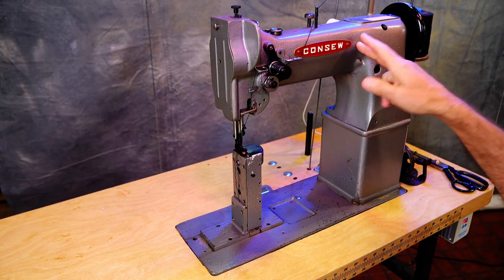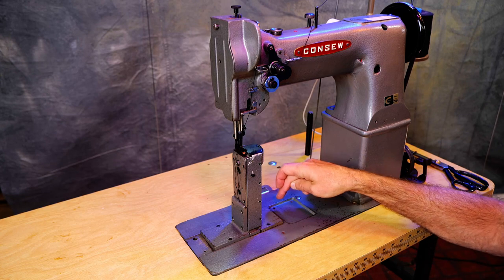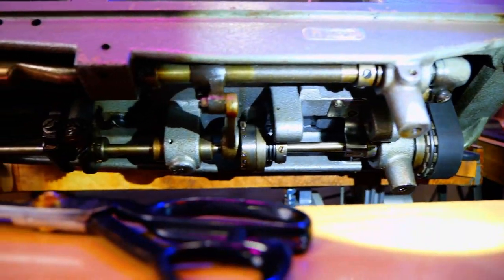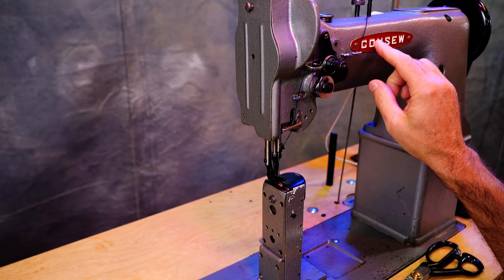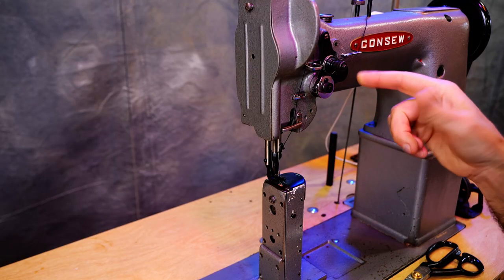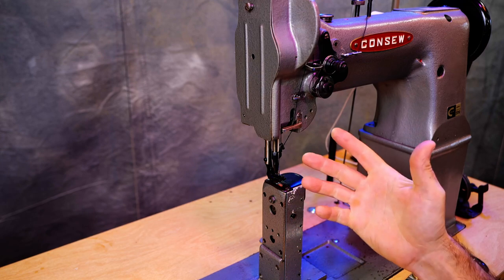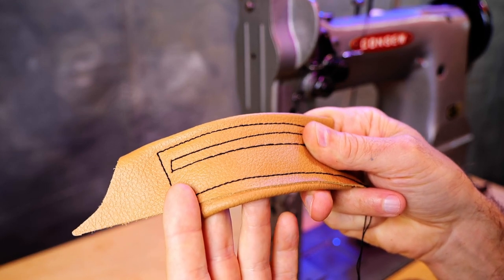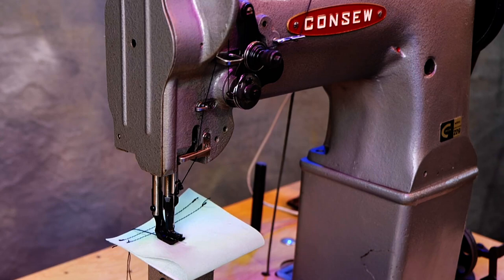Consew 229 Post Bed Triple Feed Sewing Machine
An overview of a Consew 229 Post Bed Triple Feed Industrial Sewing Machine.

Here is a collection of links of the Items I use and/or recommend for you :

You can support the channel by giving thumbs up for videos that you enjoy, subscribing to the channel, making purchases through the included affiliate links and becoming a Patron of the channel.